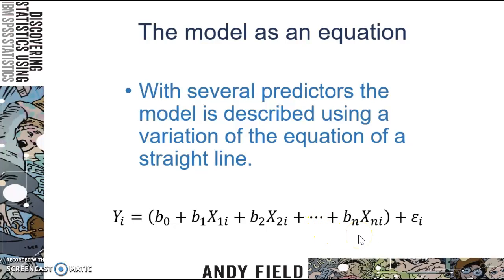EDUC 7334 Several Predictors: regression